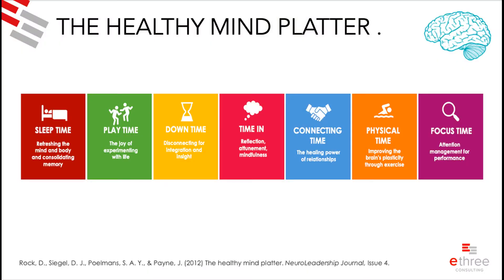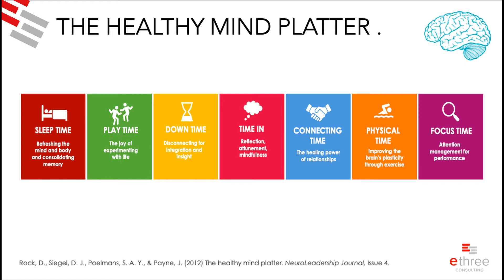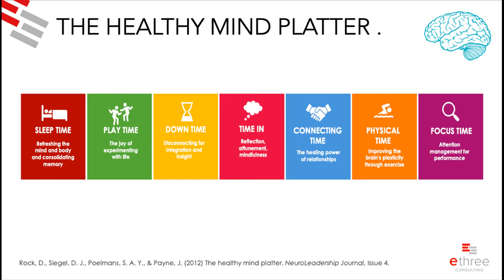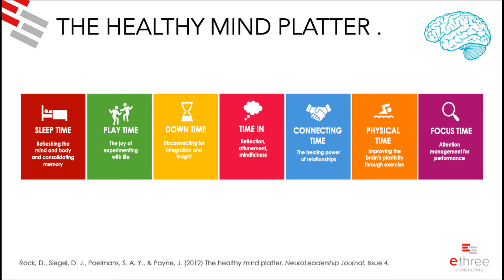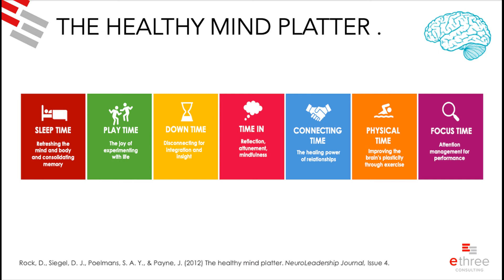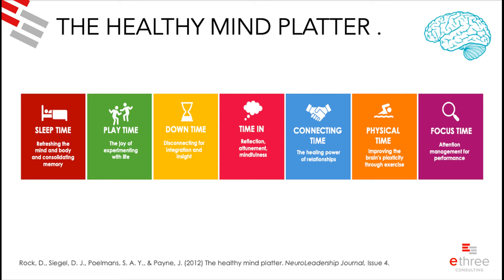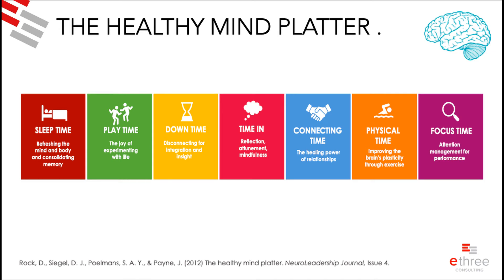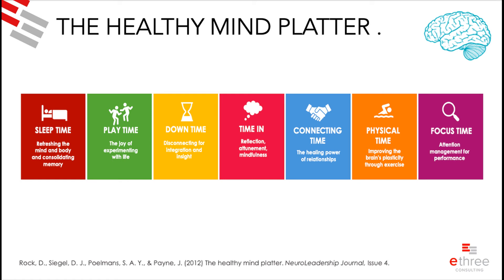Healthy Mind Platter video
The Healthy Mind Platter looks at the elements you need to optimize how your brain is functioning.

During the May 4 edition of our FBLive series, Jess talks about how we can use the mind platter to ensure our brain gets what it need to work at it's best.